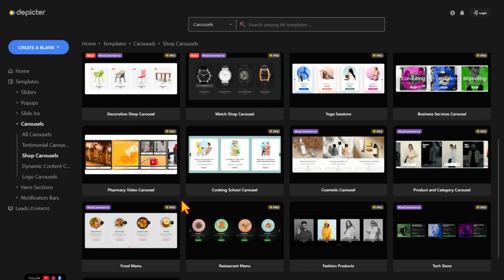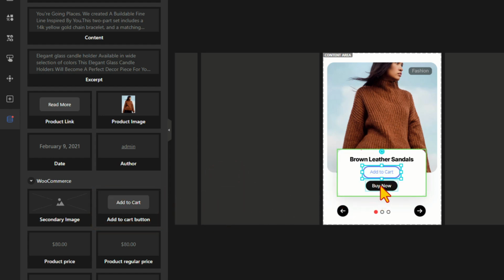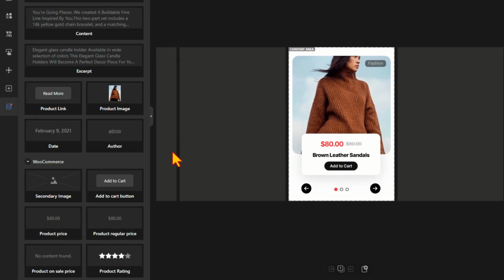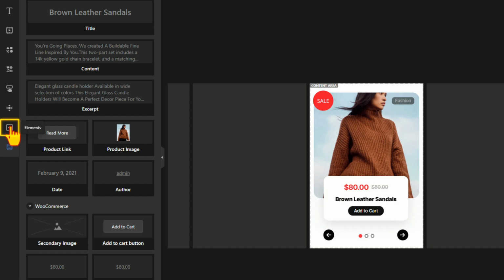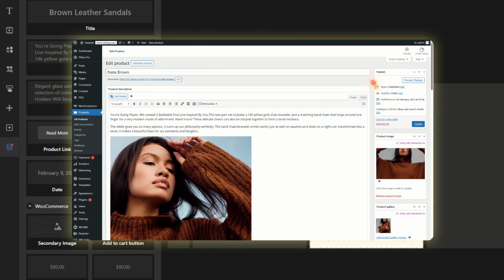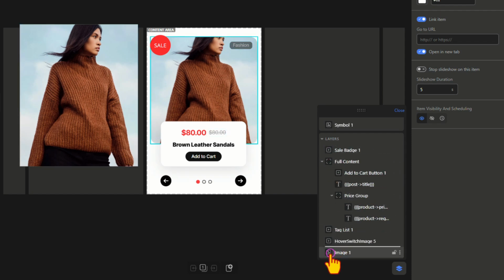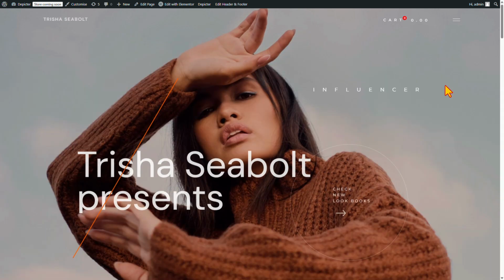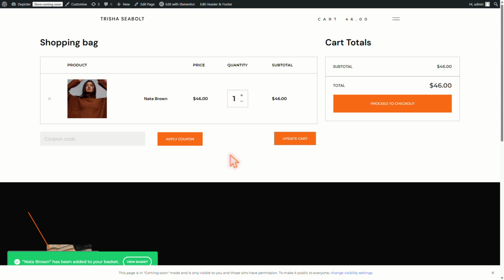Add to Cart in Your Design? Hover Image? Sale Badge? Watch This!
🚀 Add to Cart in Your Design? Plus Sale Badges & Hover Images with Depicter!

In this video, we're diving into three powerful new features in Depicter’s latest update – perfect for creating interactive and high-converting WooCommerce carousels!

✨ Here's what you'll learn:
✅ How to add a dynamic Add to Cart button directly inside your product slider
✅ How to display a Sale Badge automatically on discounted products
✅ How to set up a Hover Switch Image to show alternate product views on hover

These features are designed to make your product sliders more functional, engaging, and sales-focused – all without needing custom code!

⏱️ Timestamps:
00:00 – Intro
00:15 – WooCommerce Carousel Import
00:39 – Add to Cart Button
01:20 – Sale Badge
01:49 – Hover Switch Image
02:37 – Layer Panel & Layout
02:59 – Publish & Preview